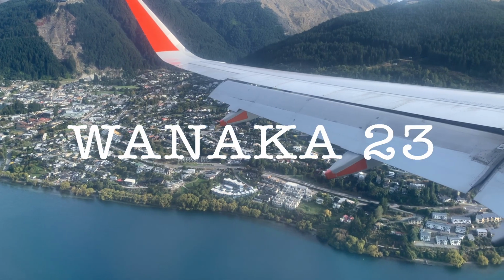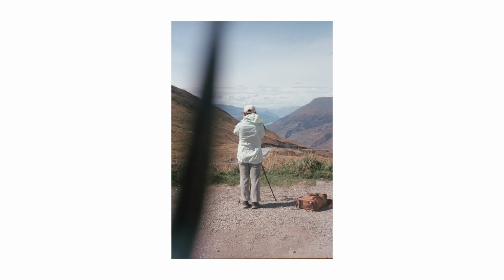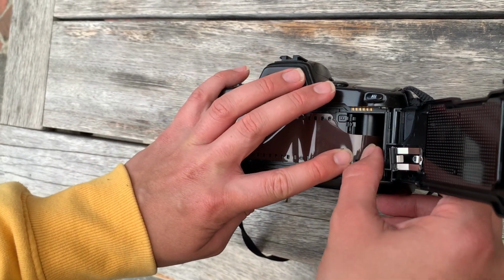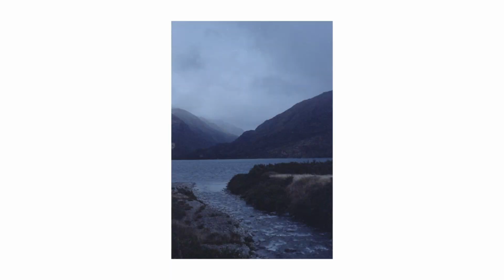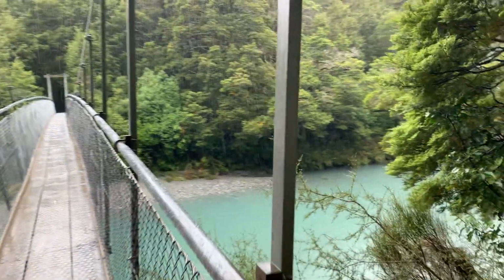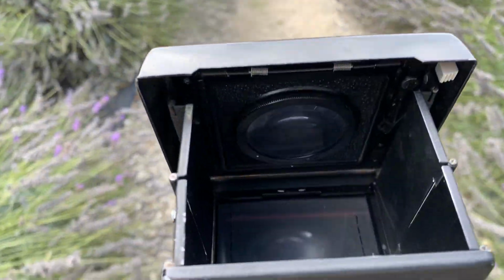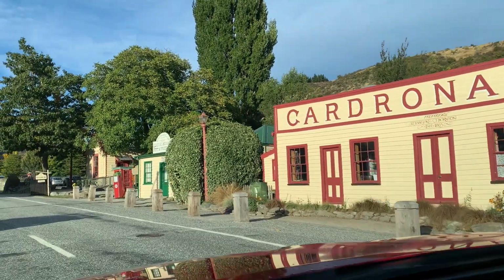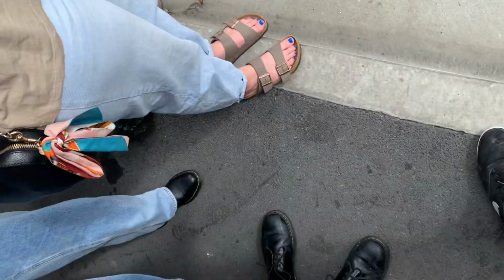Wanaka 2023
From my video series, New Zealand on Film & Travel Life

Photography by myself
Video Editing by ^
Audio Editing by ^

Medium Format Camera is a Mamiya RB67 with a 85mm lens with a 760 nm Infrared bypass filter with all Infrared photos shot at F8 around 1 second.
Developed by Splendid Wellington and scanned by me. Black and white film stock is Rollei Infrared. Color film stock is Ektar 100 expired but frozen.

Rangefinder is Canon 7 with 50 mm prime Lens with Santar Color 100 (Aero Color IV) Developed by Splendid Wellington and Scanned by myself.

SLR is Minolta 500 si with 35-70mm zoom lens. With Kodak Ultramax 400 & Kodak Max 400.

My Scanner V500

Film Stock is Rollei's Infrared, Santar Color 100 (Aero Color IV), Ektar 100, Ultramax 400, Max 400.